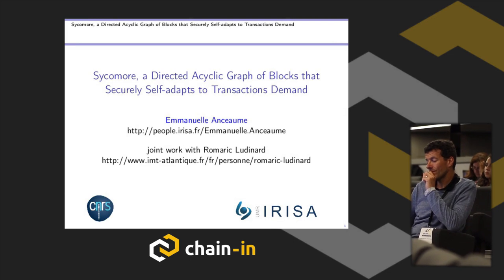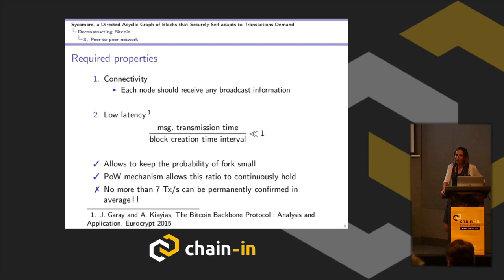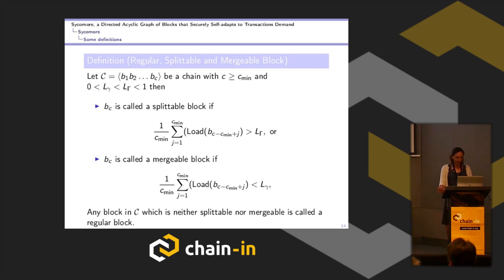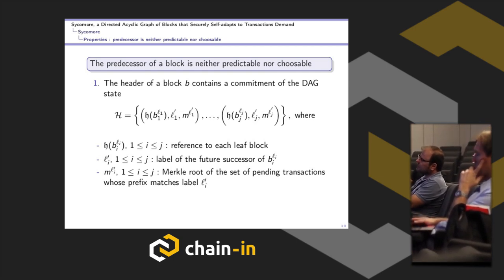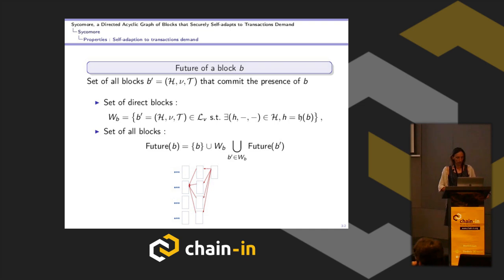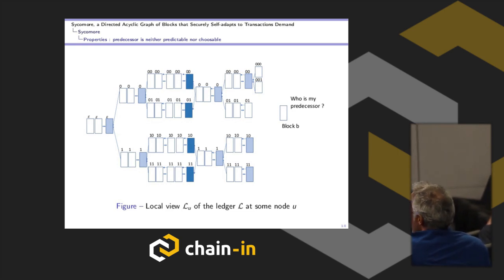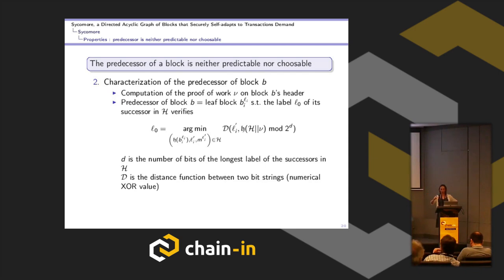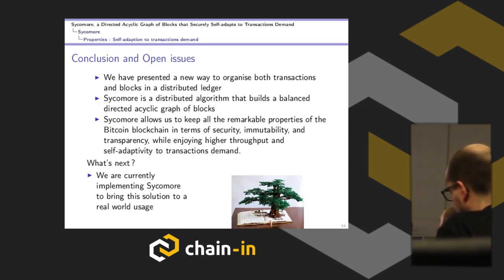Sycomore, a Directed Acyclic Graph of Blocks | Emmanuelle Anceaume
Abstract: During this talk, I would like to present you a new way to organise both transactions and blocks into distributed ledgers to address the performance issues of permissionless ledgers. Indeed, in contrast to most of the existing solutions in which the ledger is a chain of blocks extracted either from a tree of blocks or from a graph of blocks, which structurally limits the number of blocks that can appear into the ledger, we propose Sycomore, a distributed ledger whose structure is a Syc-DAG, a dedicated balanced directed acyclic graph (DAG) of blocks. I will show you, along this talk, why Sycomore allows us to keep all the remarkable properties of the Bitcoin blockchain in terms of openness, security, immutability, and transparency, while enjoying higher throughput and self-adaptivity to transactions demand.

Biography: Emmanuelle Anceaume has decades of experience in computer science and distributed systems. After her PhD graduation, she did one year of post-doctoral work on unreliable failure detectors at Cornell University with Sam Toueg. She then became a CNRS researcher at INRIA/IRISA, one of the leading research groups in computer science worldwide. She investigated dependability and security issues in large scale and dynamic systems and has been focusing, in the last few years, on reputation mechanisms, dependability issues in peer-to-peer systems, and more recently, on blockchain technologies. In March 2018, she was interviewed by The Parliamentary Office For Scientific and Technological Assessment (OPECST) in the context of a nation-wide effort to analyze the potential of blockchain technology. She is fascinated with real world applications of distributed systems and is currently working on a new type of blockchain with colleagues.